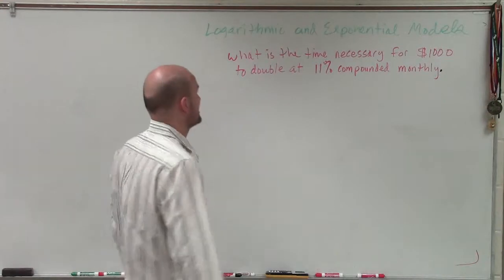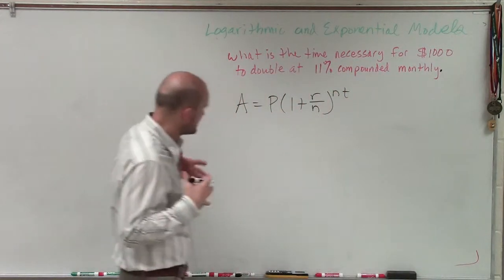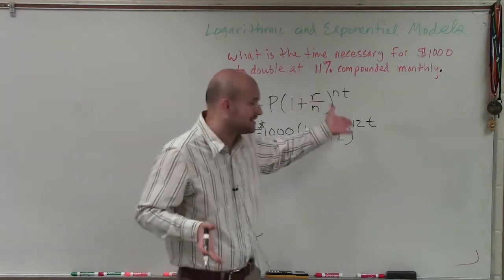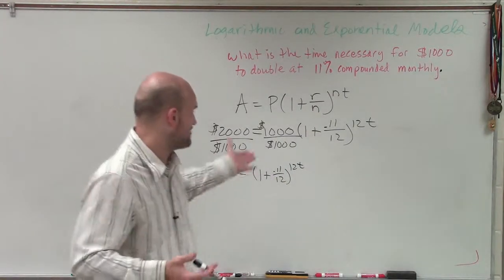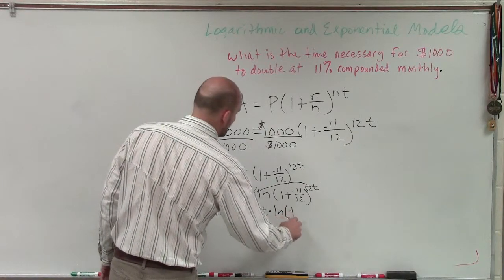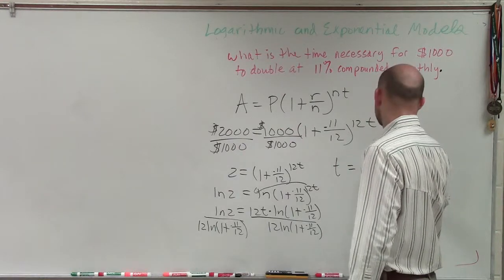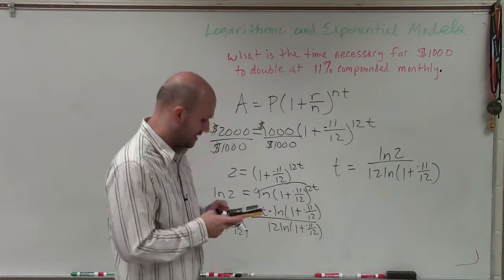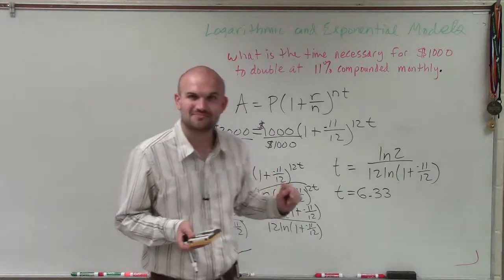Solving exponential growth model problems ex 1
In this video playlist I will show you how to solve exponential growth and exponential decay problems by modeling